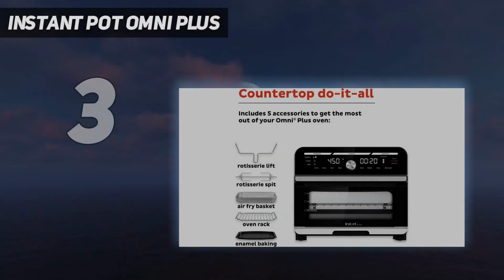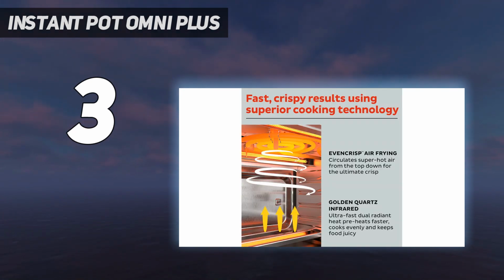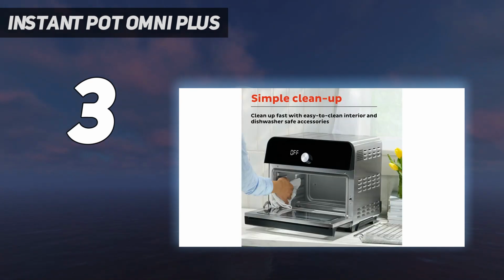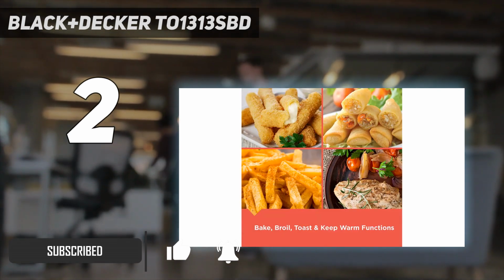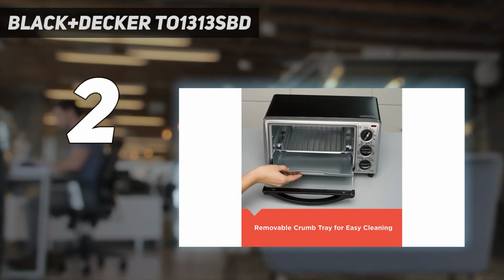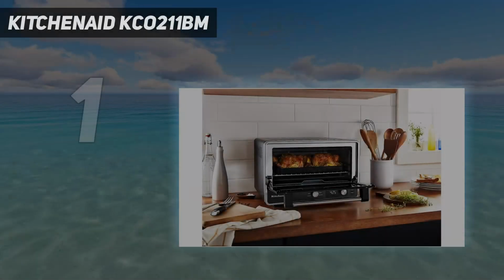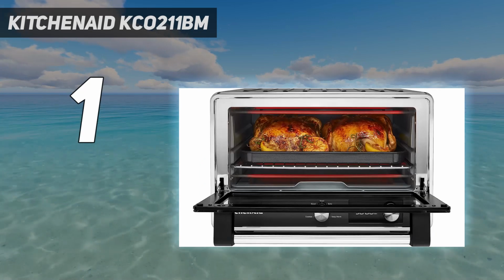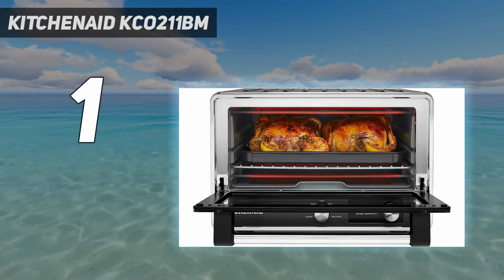Top 5 Best Toaster Oven in 2023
"Here is the Updated Prices of the Best Toaster Oven in 2023!

Things that we mentioned in this video:
1. Breville Smart Oven Air - B01N5UPTZS
2. Hamilton Beach Air Fryer - B07PH44BJS
3. Cuisinart Air Fryer Toaster Oven - B09M7QTDZ4
4. Breville Joule Oven - B01N5UPTZS
5. Ninja Foodi 10-in-1 - B08BXX69K4"